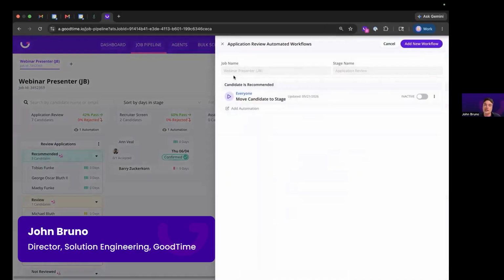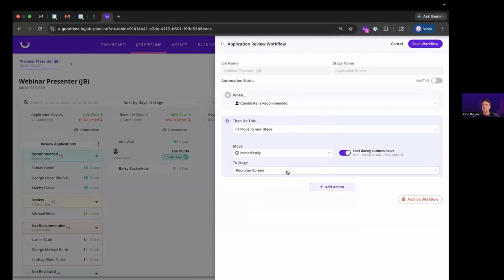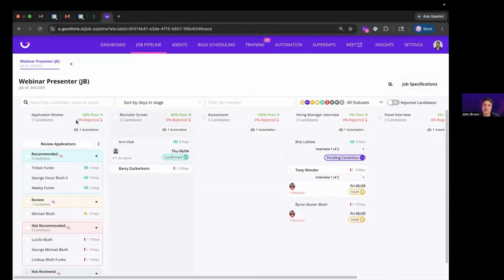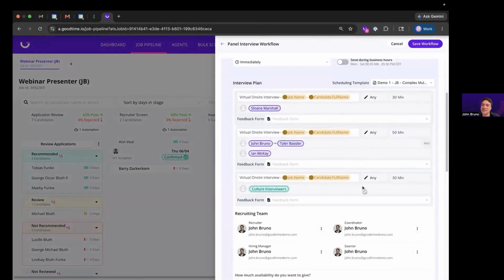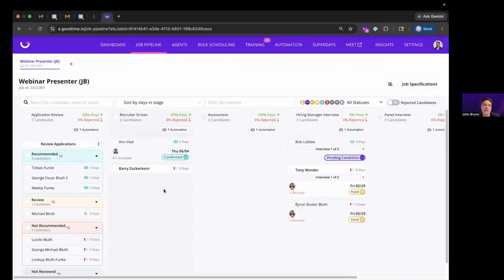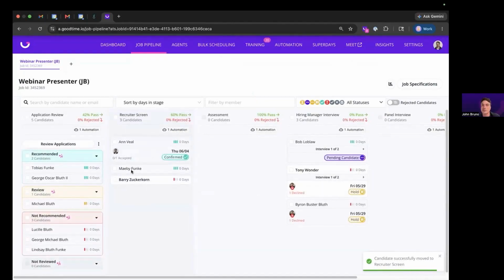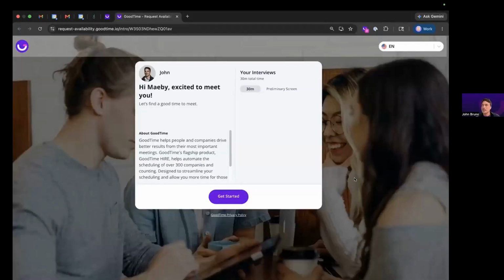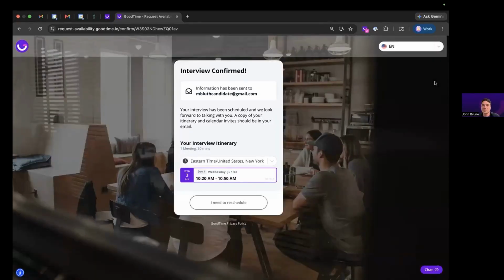Cori | Automated Stage Progression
Watch Cori keep hiring moving by automatically advancing candidates through the hiring process, triggering the right actions and workflows at the right time without manual coordination.